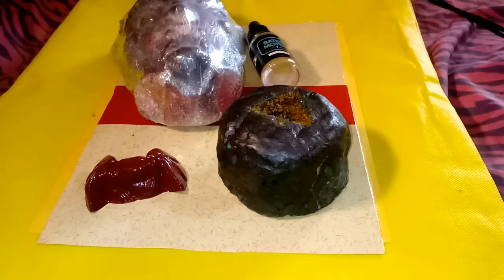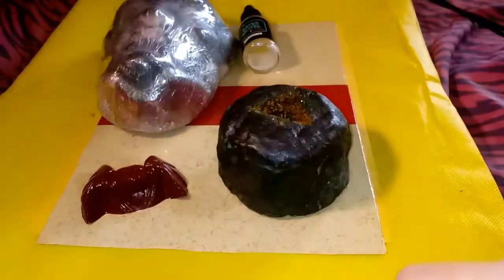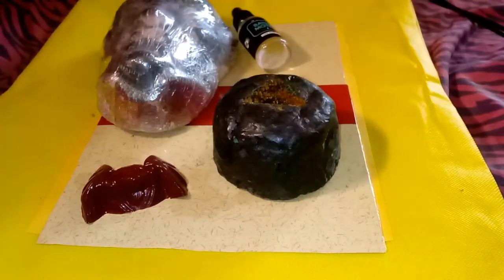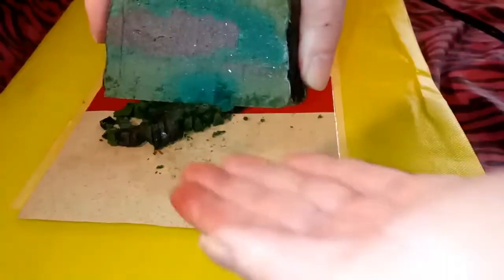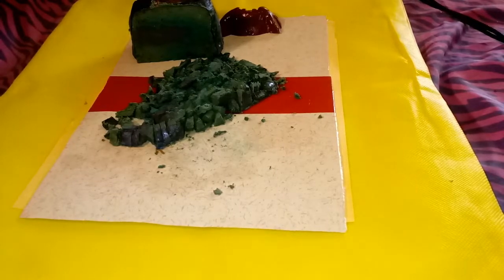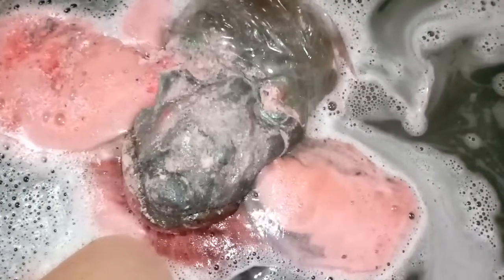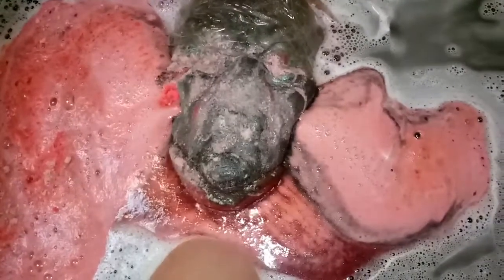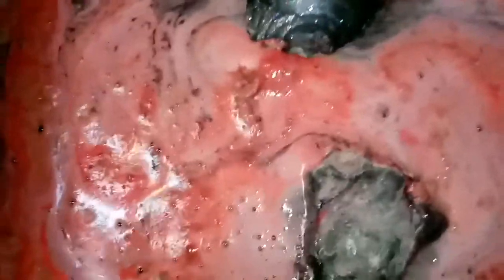Dracula Cocktail - KatzNatural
Save 20% Using My Code At These Shops!

Etsy Shop